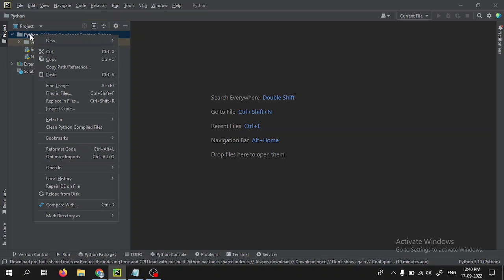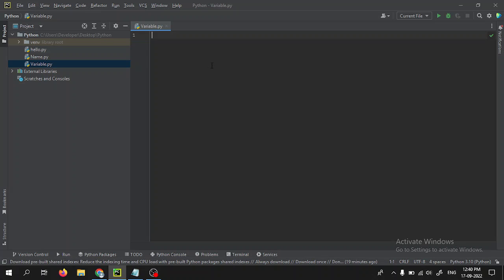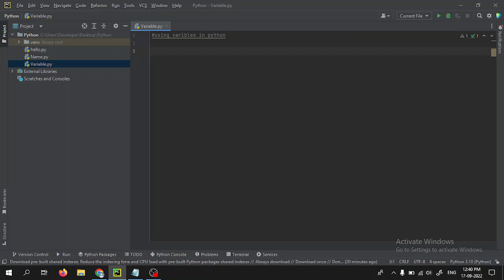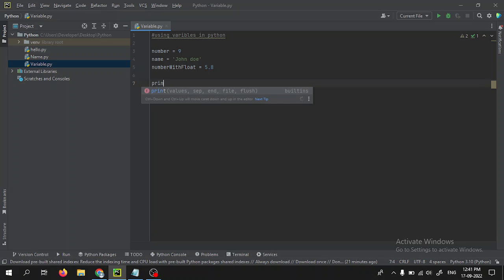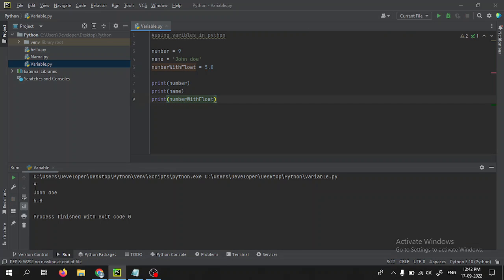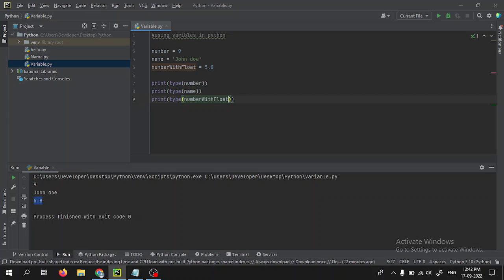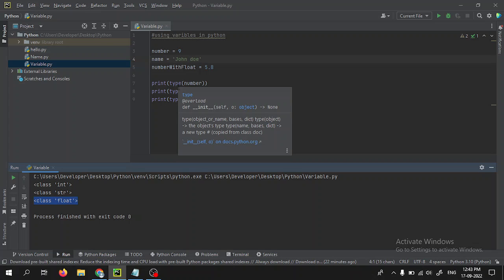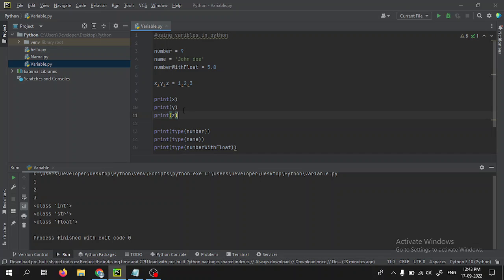How to use Variables in Python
In this video tutorial I'll showcase how to use variables in python.